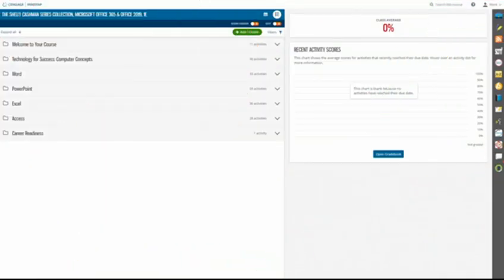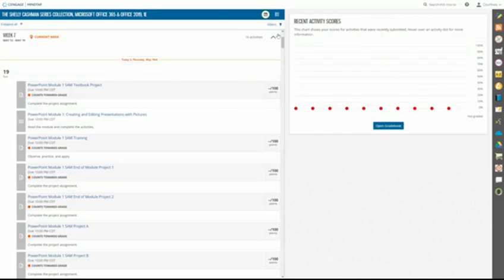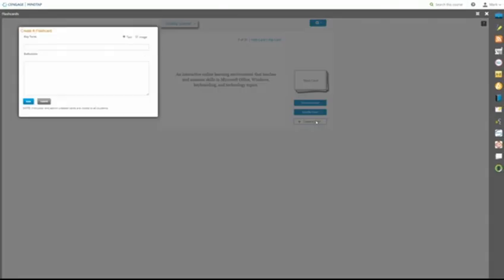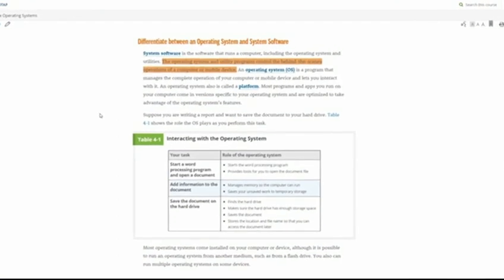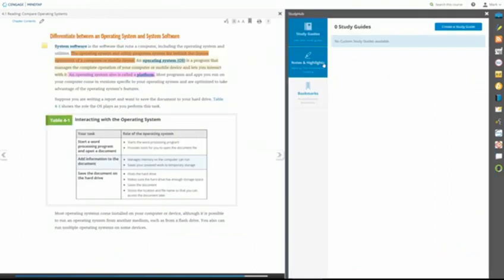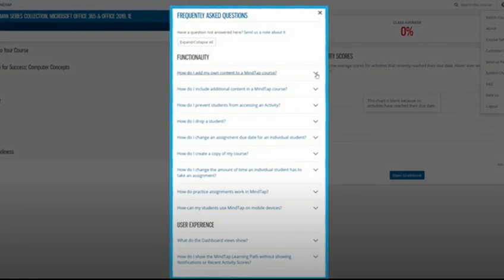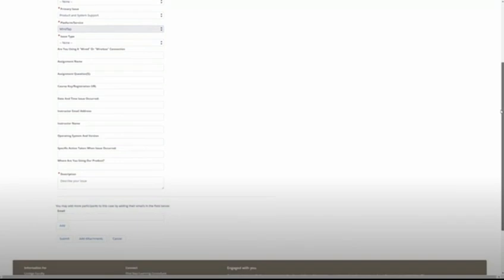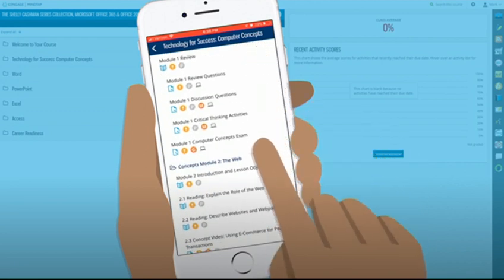Getting Started with MindTap